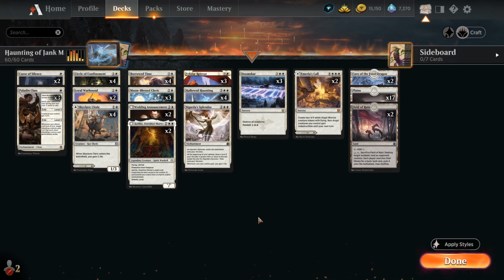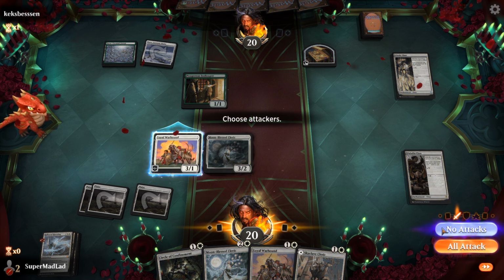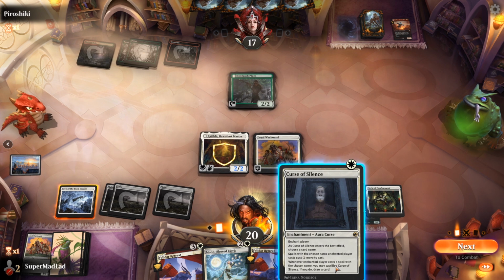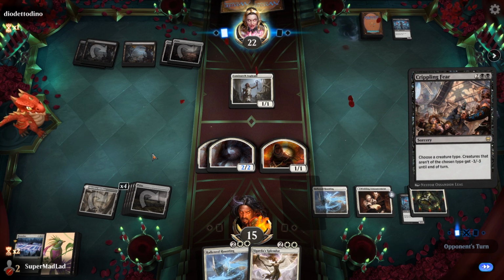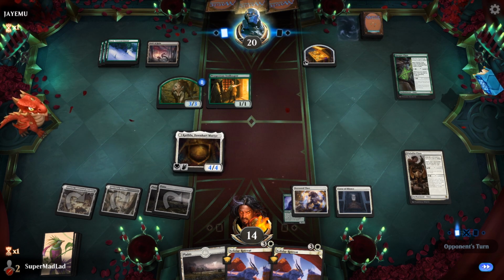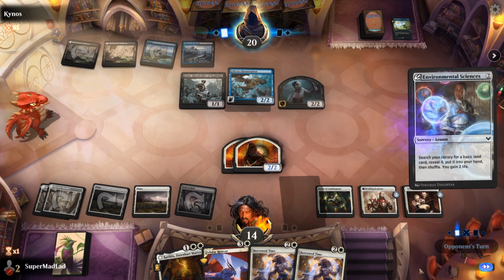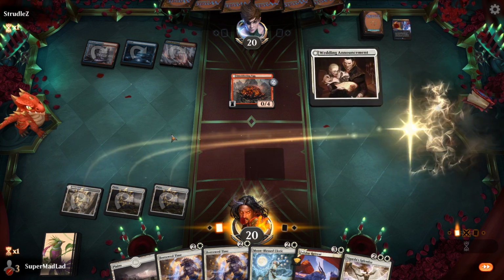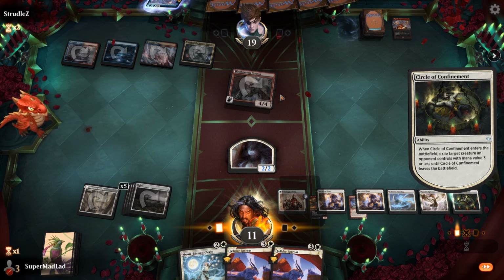Hallowed Enchantments | Standard BO1 [Magic Arena]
00:00 Intro & Deck Tech
04:27 Game 1
10:47 Game 2
14:39 Game 3
19:53 Game 4
25:35 Game 5
32:12 Game 6

Song: Insane Jank Posse
Artist: PianoJester